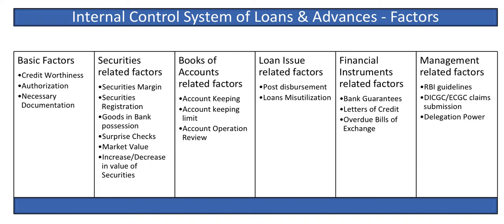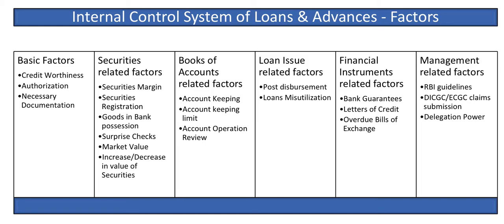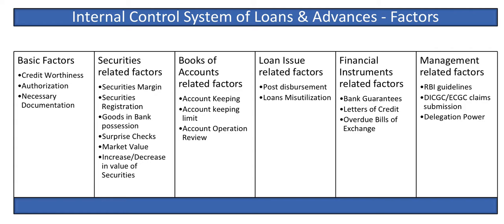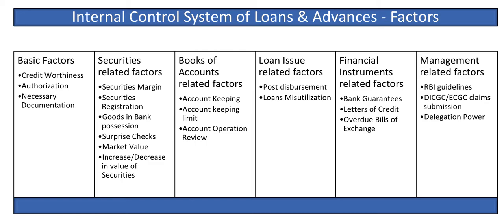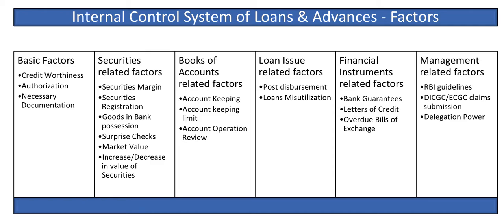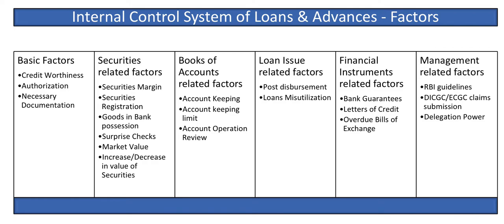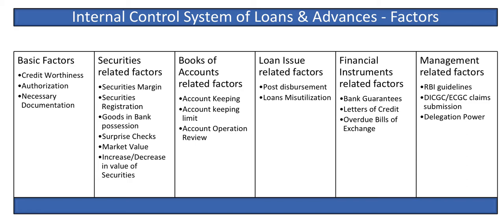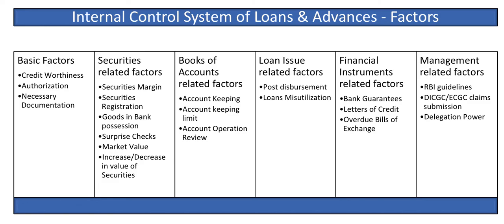Bank Audit Internal Control System Loans and Advances